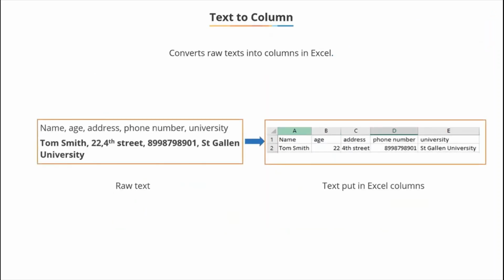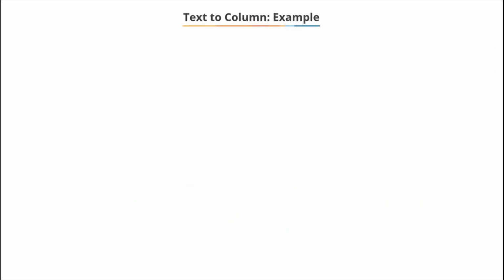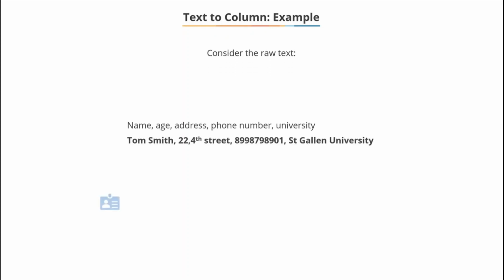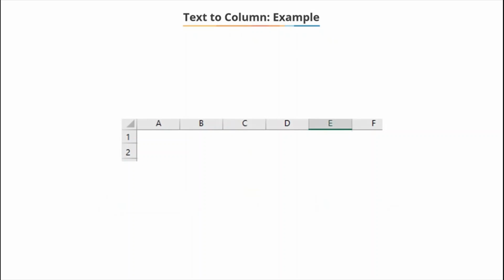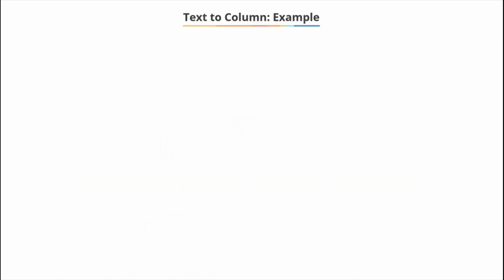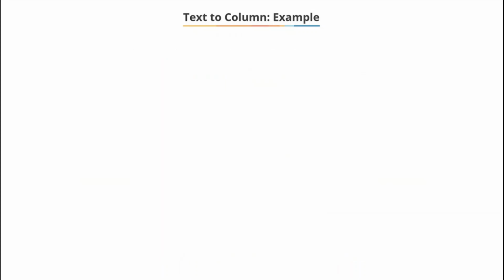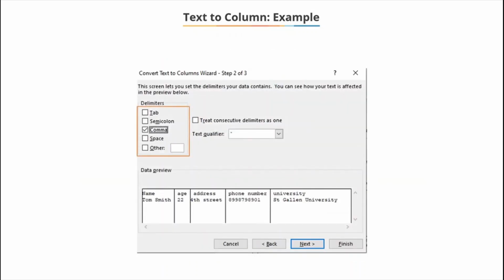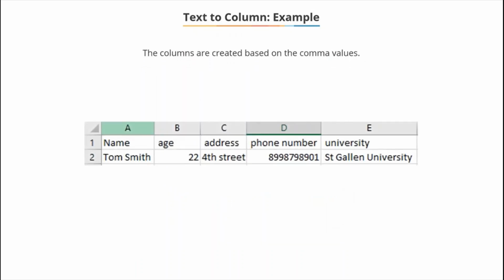Business Analytics with Excel Intro|| Part-3 || Text to Column